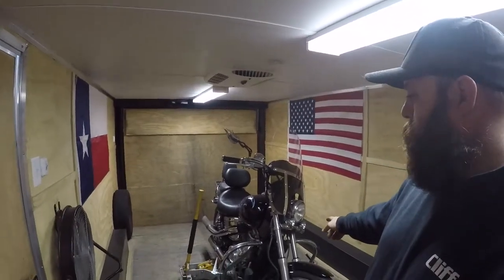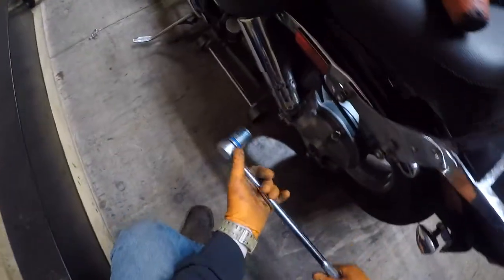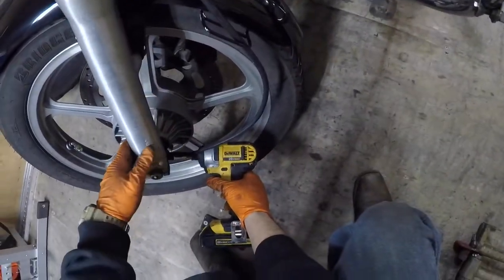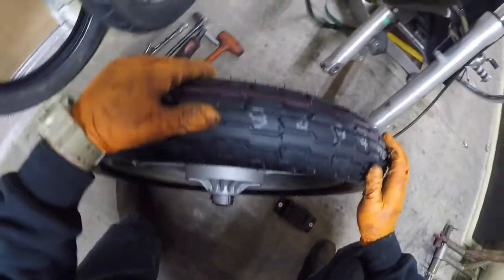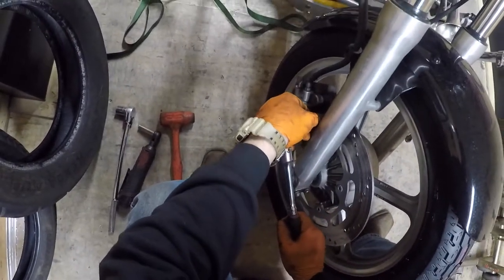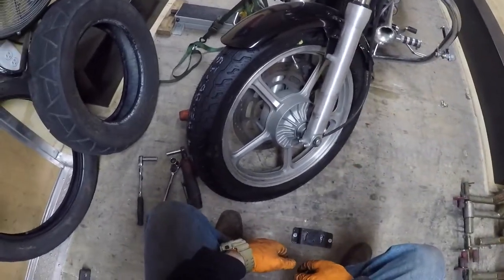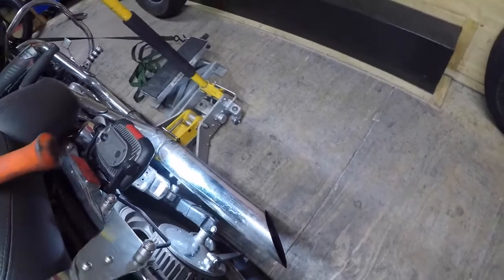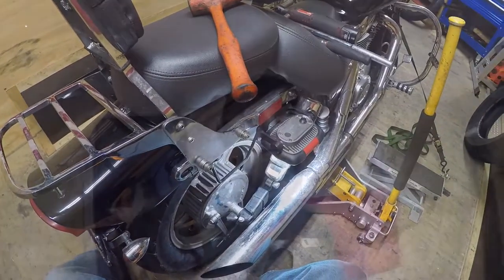How to remove front and rear wheels - 2001 Honda Shadow Spirit 1100 Both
In this video I show you how to remove and install front and rear wheel on a 2001 Honda Shadow Spirit 1100.